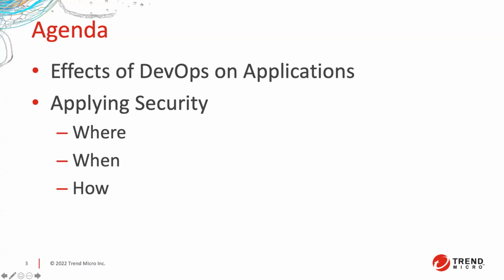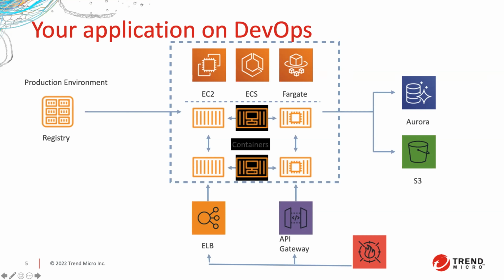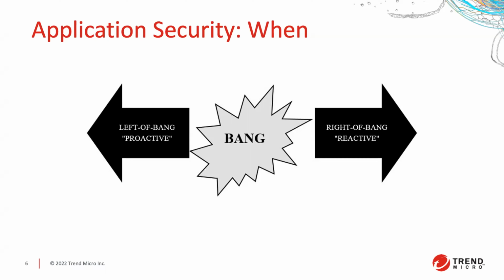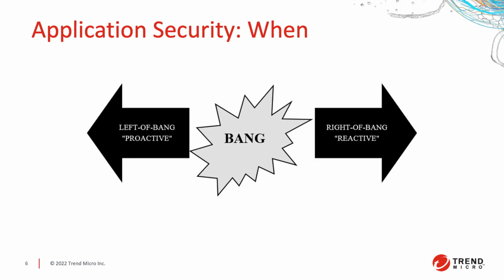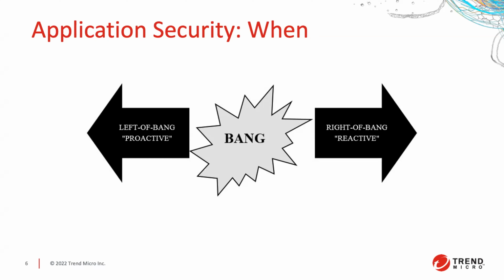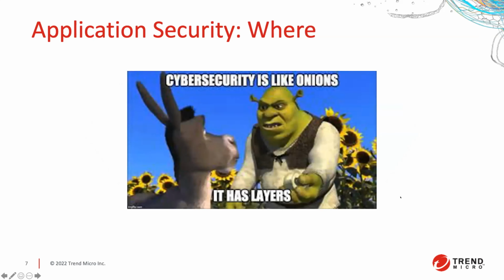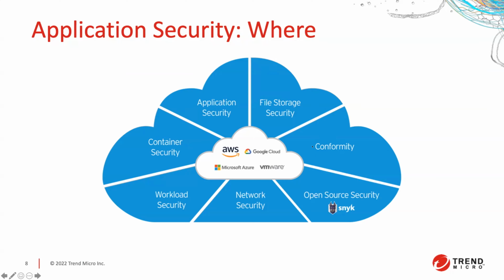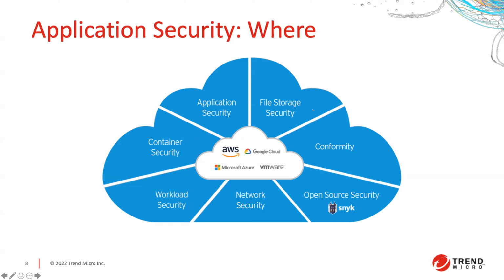The Art of Cybersecurity with Trend Micro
Application Security (AppSec) to Protect Code & Data Across Containers, Serverless, Cloud, On-Prem Computing Platforms and Infrastructure

Ander Hoaglund - Sales Engineer at Trend Micro